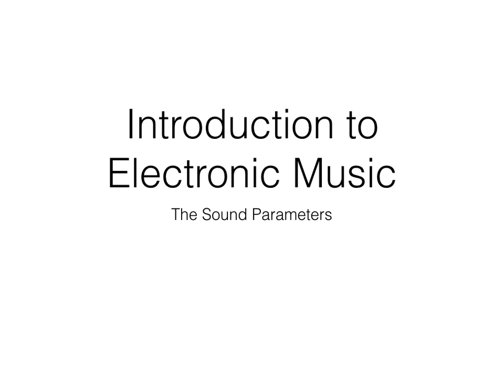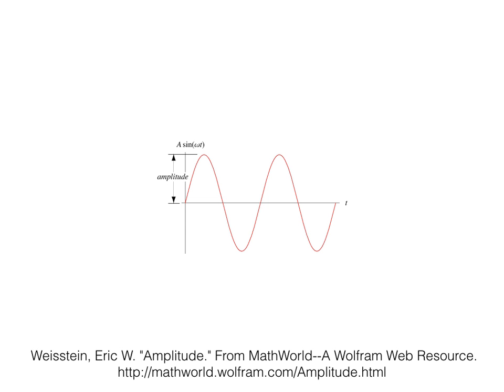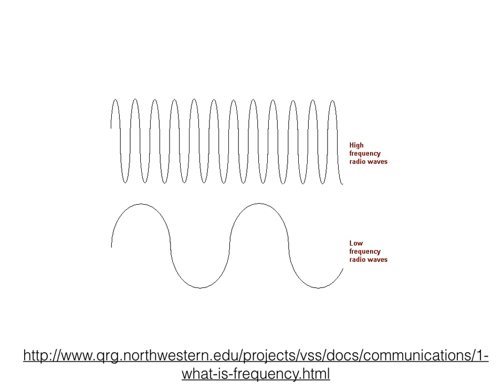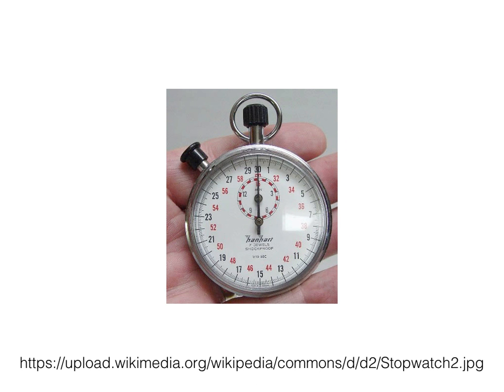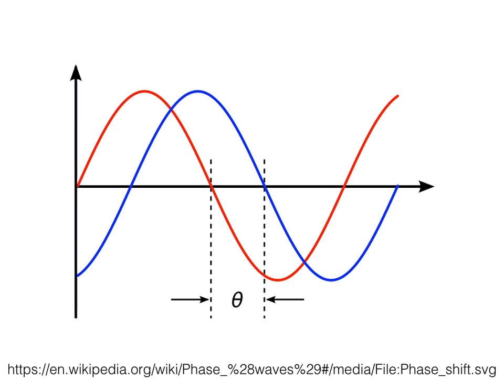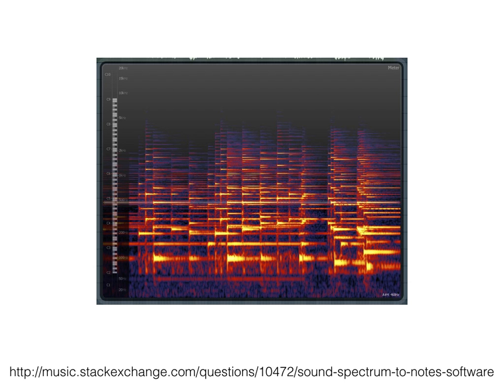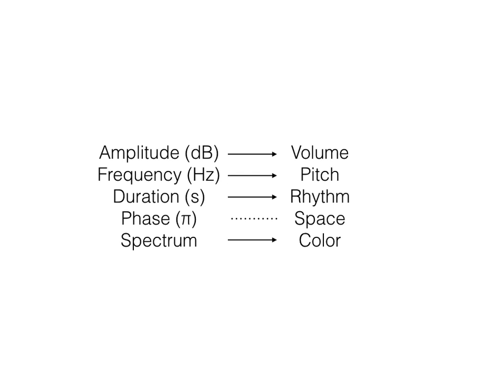An Introduction to Electronic Music: Sound Parameters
There are five basic parameters of sound: amplitude, frequency, duration, phase, and spectrum. For each parameter, I will define the parameter, define how we measure the parameter, and how we perceive the parameter. Physical parameters and perceptual parameters are different.

The most basic parameter is amplitude. Amplitude is the intensity of a sound. We measure amplitude in decibels. We perceive amplitude as volume or how loud or soft a sound is.

The next parameter is frequency. Frequency is the speed of a sound. We measure frequency in hertz, also known as cycles per second. We perceive frequency as pitch, or how high or low a sound is.

The third parameter is duration. Duration is how long a sound is. We measure duration in time, such as milliseconds and seconds. When duration forms a pattern, we perceive this pattern as rhythm, or the time pattern of the sound.

The second to last measure is phase. Phase is how much the sound is offset in cycle. We often measure phase in degrees or radians. We perceive phase as indicating the location and direction of a sound. Phase is one of several characteristics that inform our sense of space of sound.

The last parameter is the spectrum. The spectrum is how amplitude is distributed over a set of frequencies, over time. We measure the spectrum by the sound's components of amplitude, frequency, duration, and phase. We perceive the spectrum as the color of the sound, also known as timbre. For example, color is what makes a clarinet sound different from a violin.

There are five basic parameters of sound: amplitude, frequency, duration, phase, and spectrum. We perceive them as: volume, pitch, rhythm, space, and color. In upcoming units, we'll talk about how to create sound using and changing these parameters.